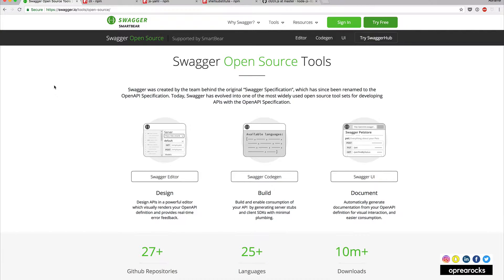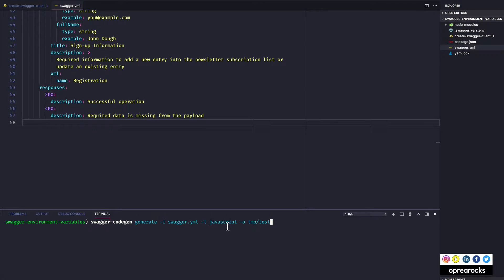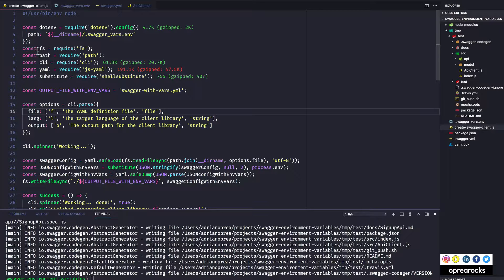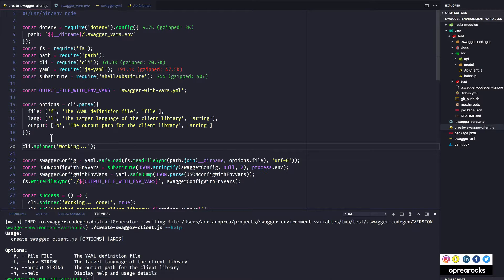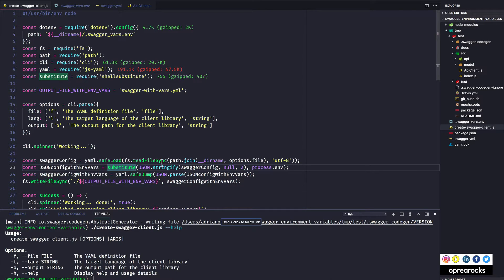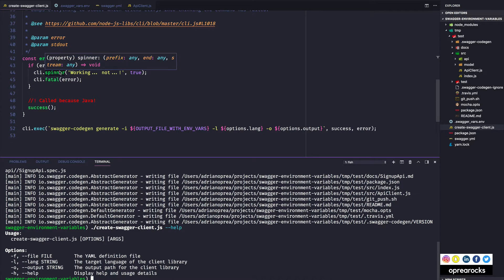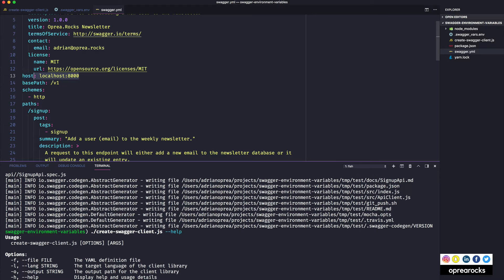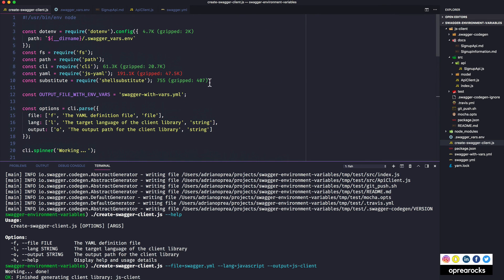🔧 Make your Swagger config files dynamic using Node.js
If you work with Swagger definition files and love code generation just as much as I do, you probably feel the frustration of not being able to use environment variables in those config files. This leads to having to maintain multiple config files, one for each environment, when the only differences are related to service hostnames, most of the times.

If you're a fan of text, and would like to read an article rather than watch a video, here's a link to the related article

We're basically doing a code review of the script, going through the libraries I used to build it and why I chose to do so.

— to read about solutions to real-life, software development problems.

Adrian.